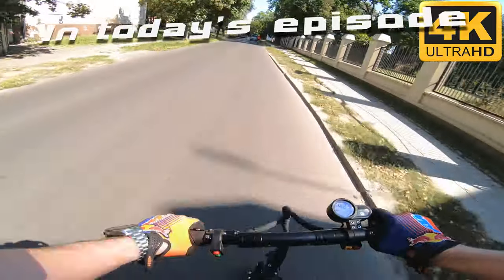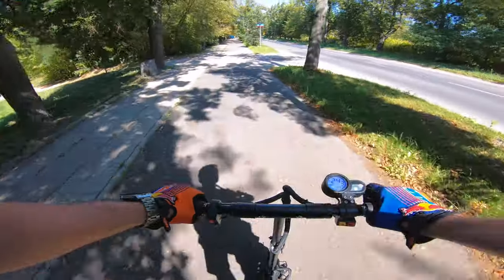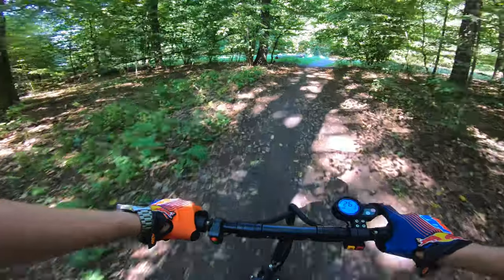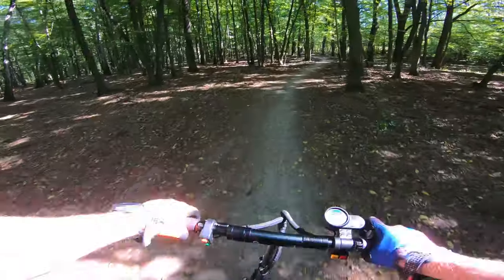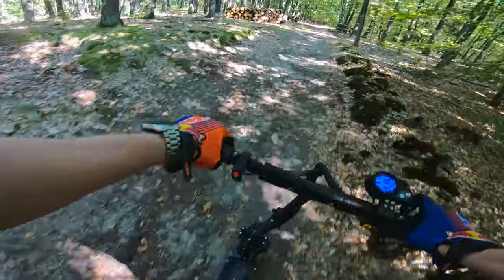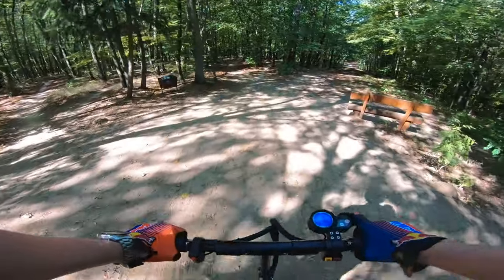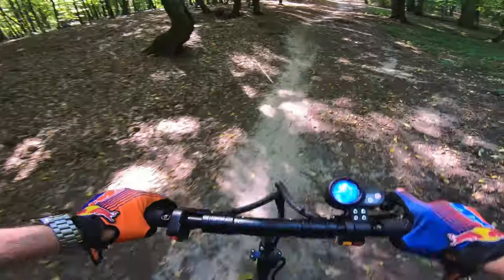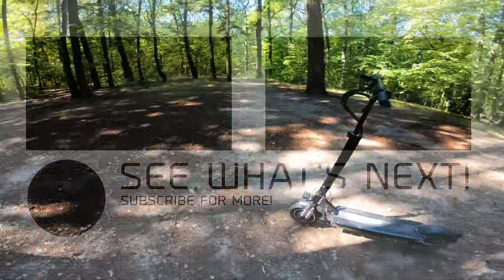Janobike 1st ride 1st thoughts 😍 Most powerful Escooter under 1000$ 🚀⚡🛴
CST best anit slip tire BG / GB for only 16$

CST best anit slip tire BG / GB for only 16$Anti Puntcure tape ( buy biggest one )

Cheers & Stay Awesome 🍕🍻🚀
🍻🍕 Do you 💘 Crazy Pirate ⁉ and want to Support ‼ 🍕🍻
Banggod ( buy what U like from link )
Gearbest ( buy what U like from link )
Or just leave some positive comment and say that my english is so good... 😂🤣💘
🤣 NO Bros , I am not Russian Schwarzenegger  But still Slav 😈🍻